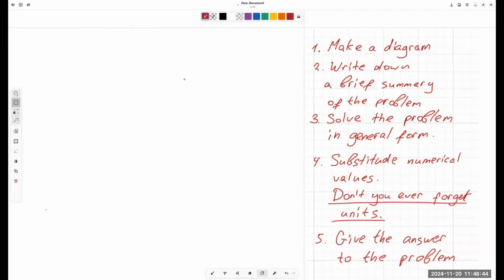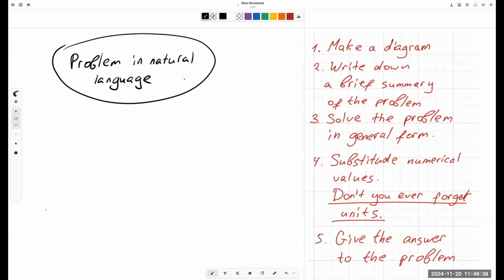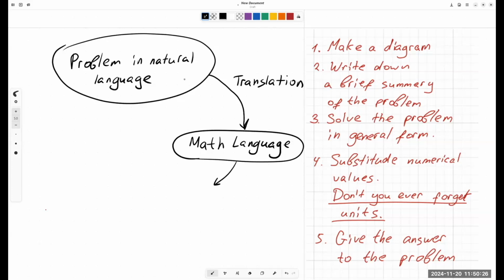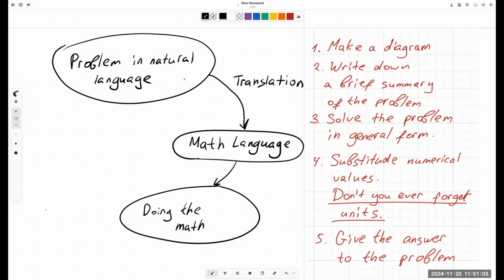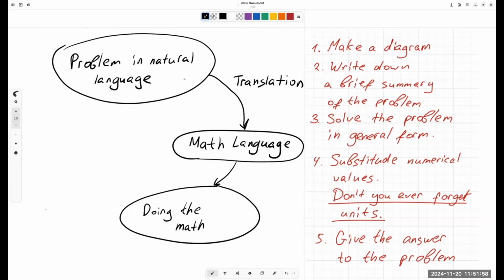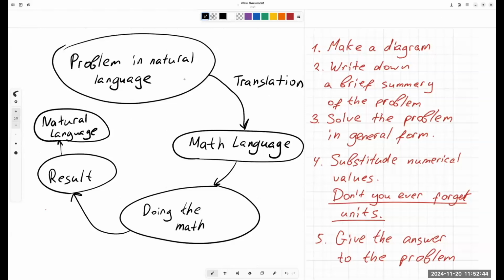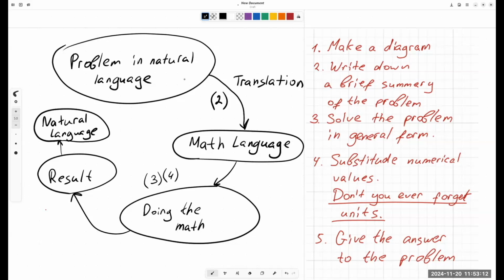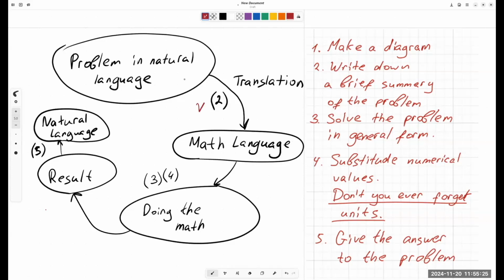The way from the real-world problem to formulas and models and back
Le Sallay Physics teacher Pavel Samoilov talks about the way from the real world problem to formulas and models and back

Inspired by the conversation with the student, who was frustrated about not seeing connection between all the formulas and mathematical conversations and the real world, Pavel goes into analysis and explanation of the way scientific thinking works